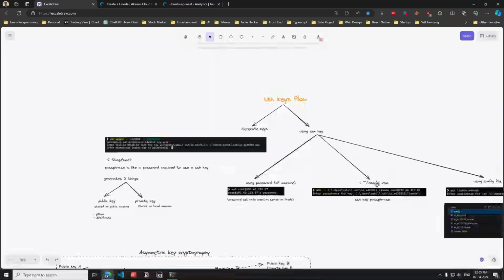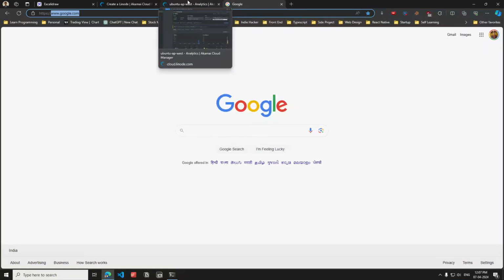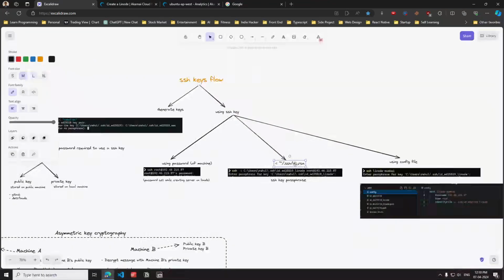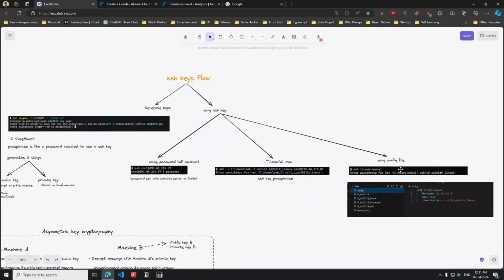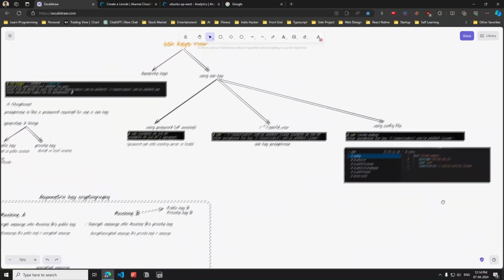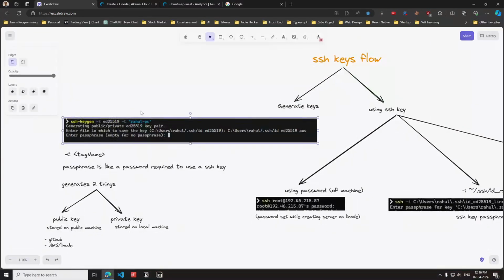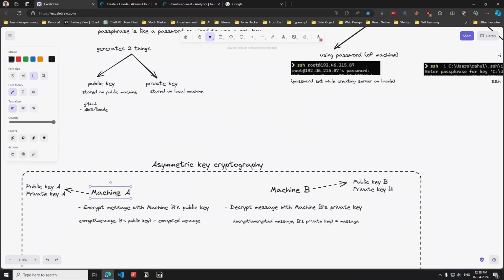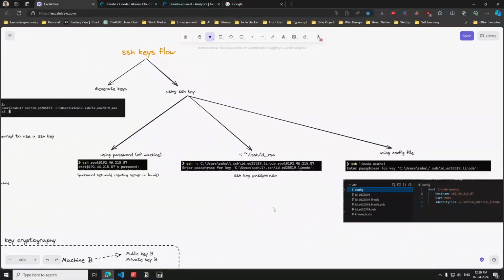Crash Course on SSH Keys in Under 16 Minutes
Welcome to the Crash Course on SSH Keys in Under 16 Minutes! In this video, we'll cover everything you need to know about SSH keys, including:

- Different ways to connect to a server using SSH keys
- Tips on conveniently using SSH keys
- Steps for generating SSH keys
- Explanation of symmetric and asymmetric cryptography using real-world examples

By the end of this video, you'll have a solid understanding of SSH keys and how to use them effectively for secure server connections.